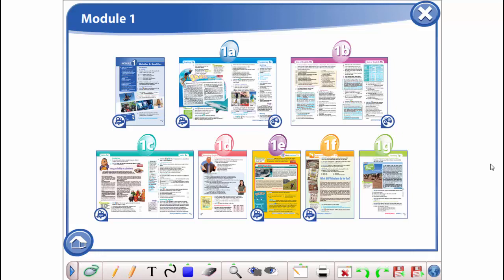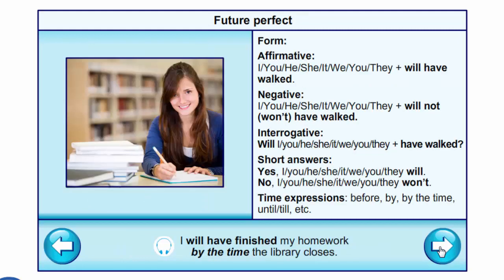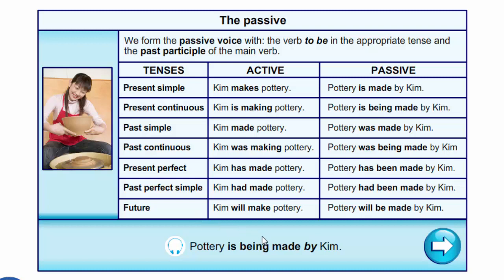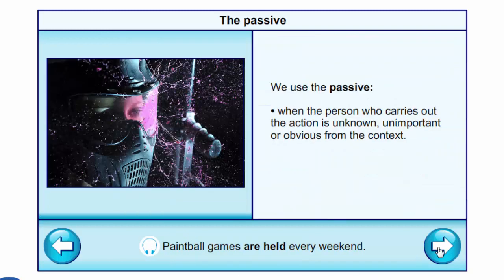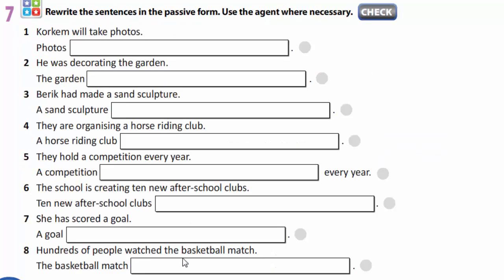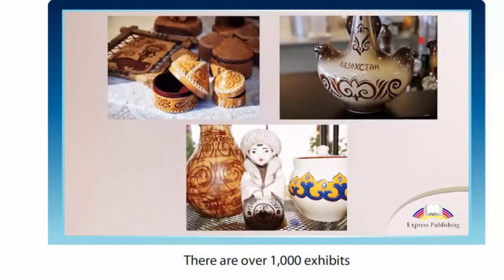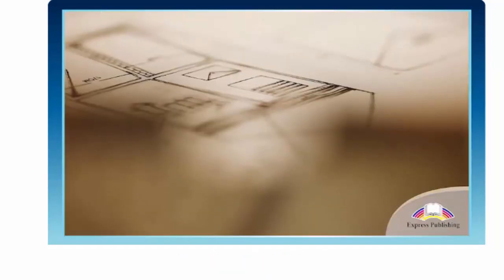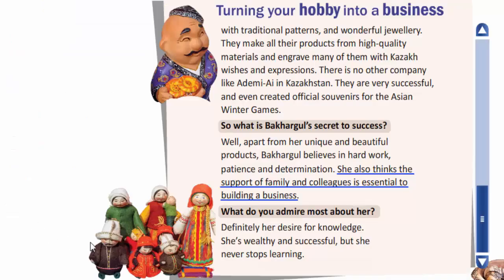Grade 9 Lesoons 4/5